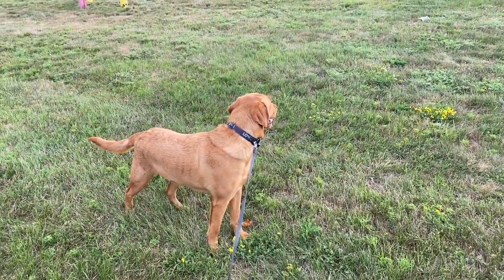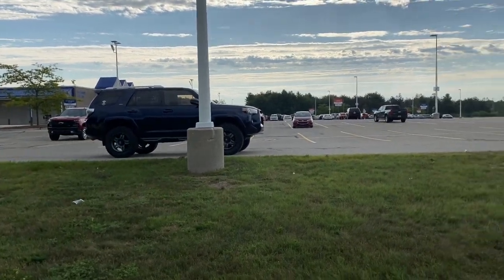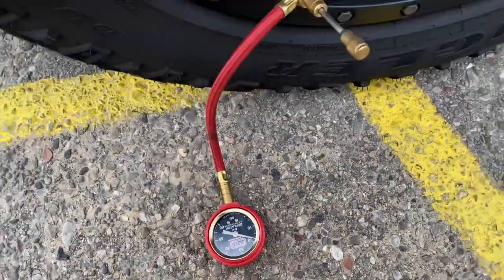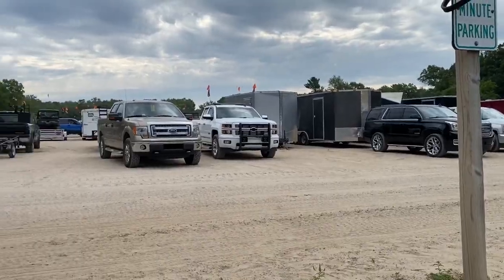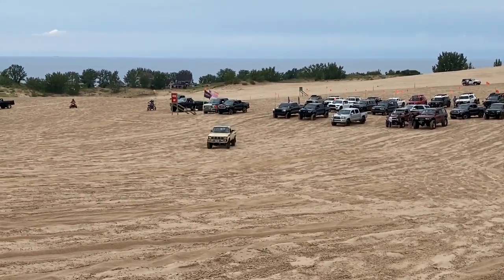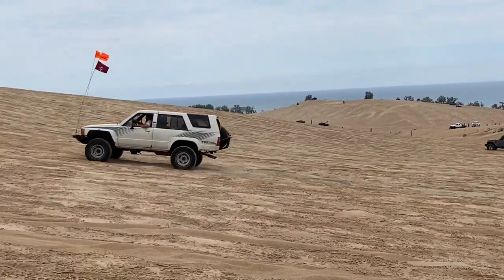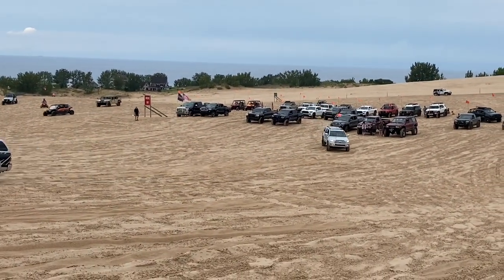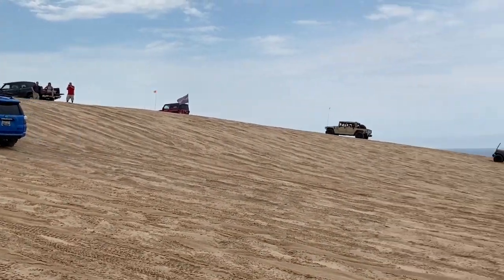TOYOTA Takeover 2020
Silver Lake Sand Dunes Mears Michigan August 15, 2020